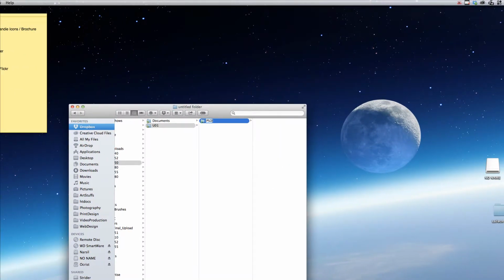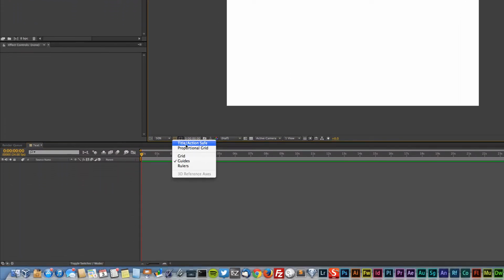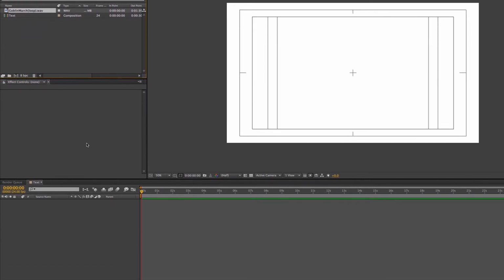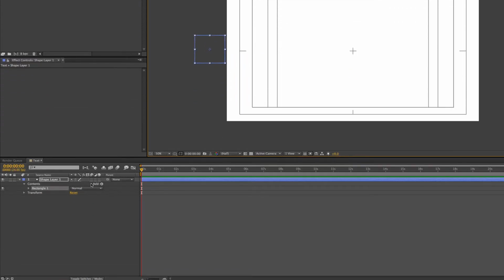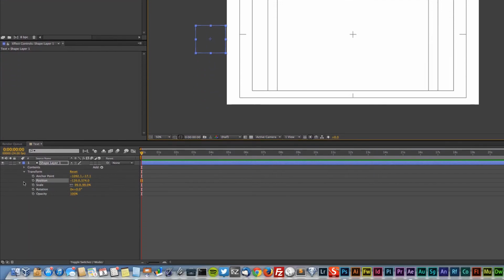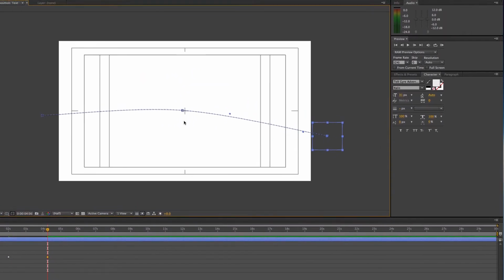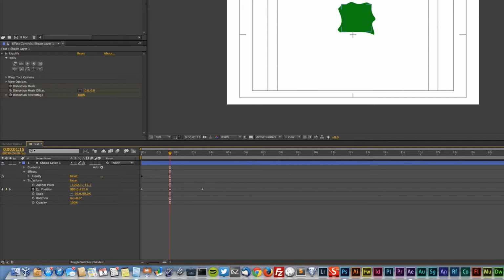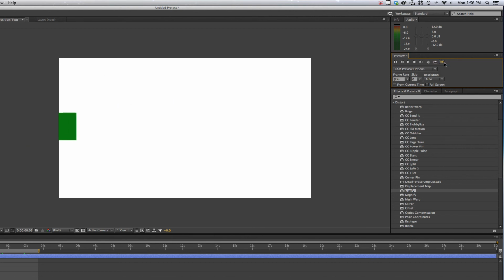After Effects CC - Overview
Taking a look at After Effects, the layout, and some very basic keyframing.